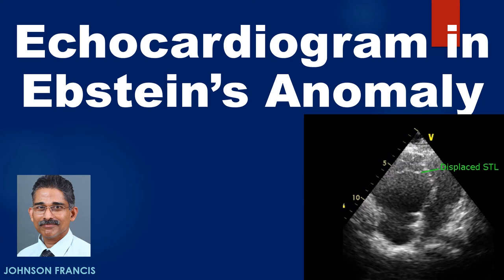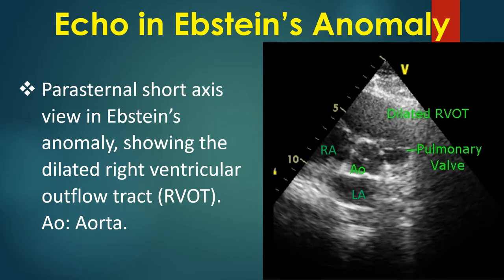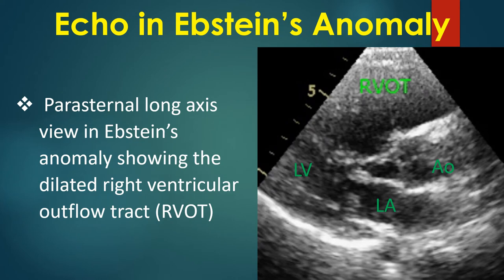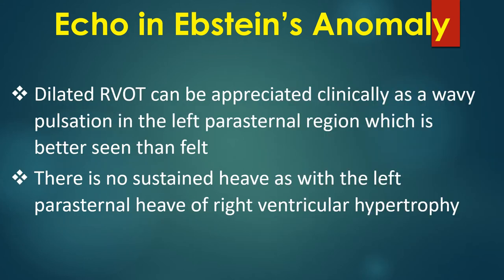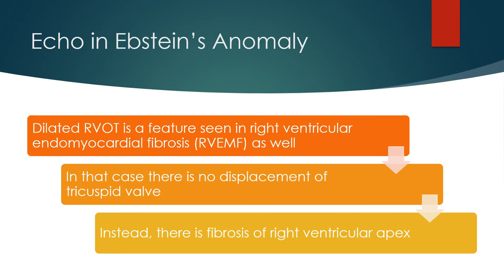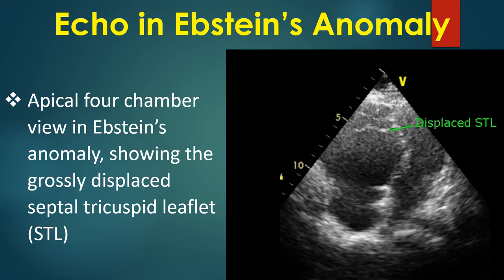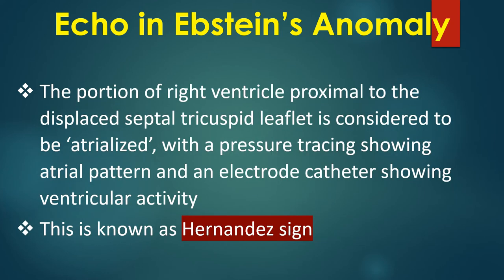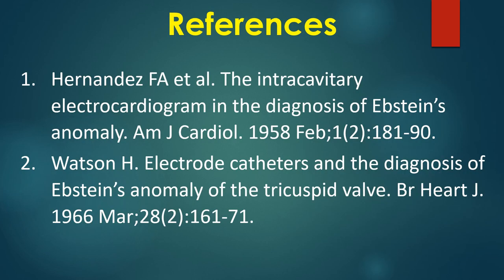Echocardiogram in Ebstein's Anomaly of Tricuspid Valve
Discussion on Echocardiogram in Ebstein’s anomaly of tricuspid valve. Parasternal short axis view in Ebstein’s anomaly, showing the dilated right ventricular outflow tract. Ao: Aorta. LA: Left atrium; RA: Right atrium.